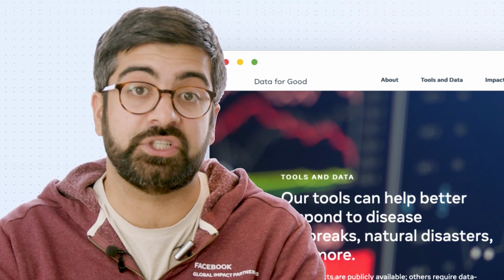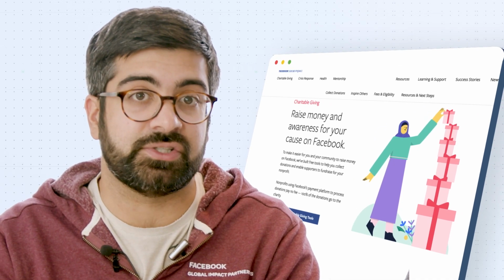Intro video: Making use of available insights from Meta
This video introduces the tutorial series to help you make use of available Facebook insights to advance your impact in the world. 𝗪𝗮𝘁𝗰𝗵 𝘁𝗵𝗶𝘀 𝘃𝗶𝗱𝗲𝗼 𝗯𝗲𝗳𝗼𝗿𝗲 𝘄𝗮𝘁𝗰𝗵𝗶𝗻𝗴 𝘁𝗵𝗲 𝘁𝘂𝘁𝗼𝗿𝗶𝗮𝗹𝘀!

Learn how you can use everyday software and familiar tools to analyze, visualize, and make sense of free and available insights from Meta.

Meta makes certain insights available to different users—like nonprofits, businesses, and researchers—to help them succeed on and off of Meta apps like Facebook. Because if people have the power and skills to make evidence-based and data-informed decisions, they will build strong and vibrant communities that bring positive change about the world.

For example, Data for Good at Meta shares privacy-preserving datasets about relative wealth or population estimates, and nonprofits who use Meta’s Charitable Giving tools can view a spreadsheet of their transaction history. These insights can help inform humanitarian response efforts or fundraising plans for social impact purposes.

Accessing and analyzing these rich insights isn’t something that only data scientists can do. This series of tutorials walks everyday viewers through the simple steps they can take to convert these datasets from cells in a spreadsheet to beautiful, interactive visualizations using widely and freely available tools.

Datasets included in this tutorial series have undergone privacy preservation steps to be able to be safely, responsibly, and ethically shared. Read the video description for links to learn more about methodologies and privacy preservation steps.

𝗥𝗲𝗳𝗲𝗿𝗲𝗻𝗰𝗲𝘀 𝘁𝗼 𝘀𝗽𝗲𝗰𝗶𝗳𝗶𝗰 𝘁𝗵𝗶𝗿𝗱-𝗽𝗮𝗿𝘁𝘆 𝘁𝗼𝗼𝗹𝘀 𝗼𝗿 𝘀𝗲𝗿𝘃𝗶𝗰𝗲𝘀 𝗶𝗻 𝘁𝗵𝗶𝘀 𝘀𝗲𝗿𝗶𝗲𝘀 𝗱𝗼 𝗻𝗼𝘁 𝗿𝗲𝗳𝗹𝗲𝗰𝘁 𝗮𝗻 𝗲𝗻𝗱𝗼𝗿𝘀𝗲𝗺𝗲𝗻𝘁 𝗼𝗳 𝗮𝗻𝘆 𝗸𝗶𝗻𝗱 𝗼𝗳 𝘁𝗵𝗼𝘀𝗲 𝗽𝗿𝗼𝗱𝘂𝗰𝘁𝘀.